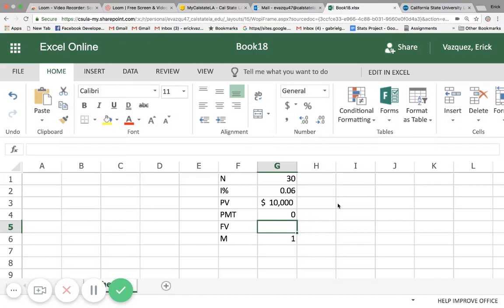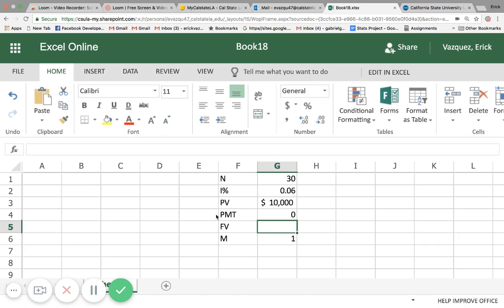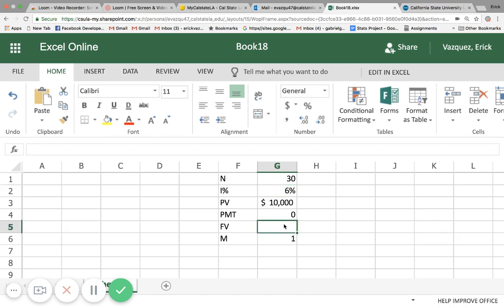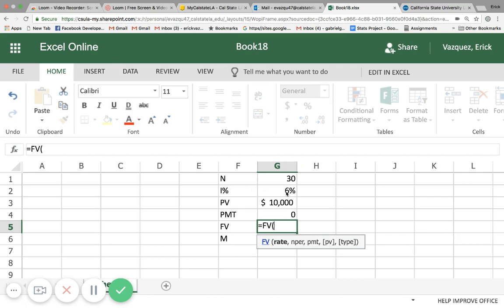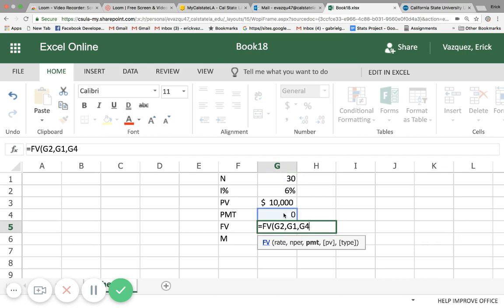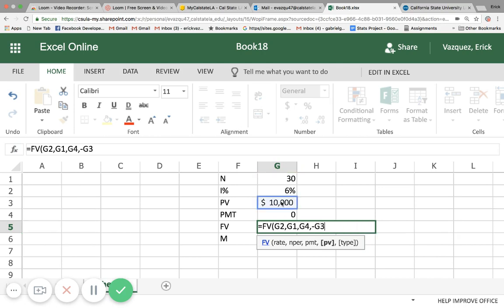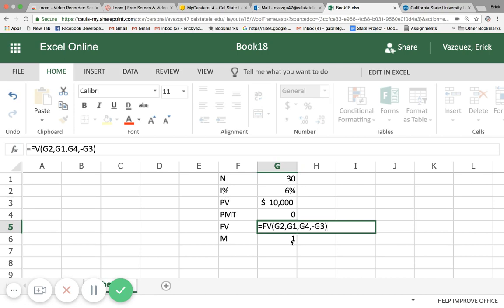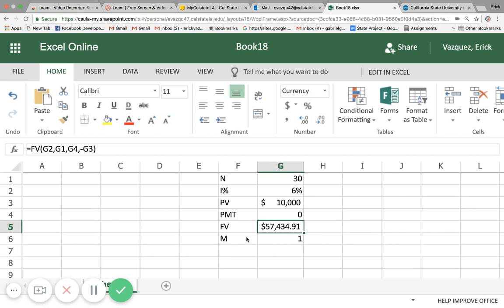How To Use Future Value Function in Excel for Beginners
Brief introduction to using Future Value Function in excel.

In this video you will need present value, rate, payment, number of periods.